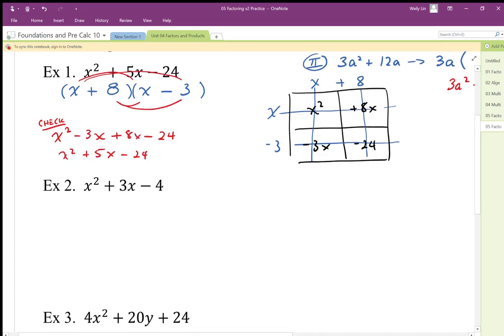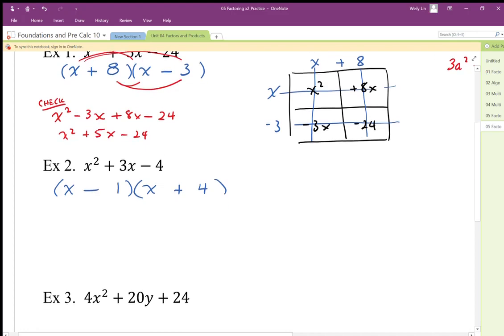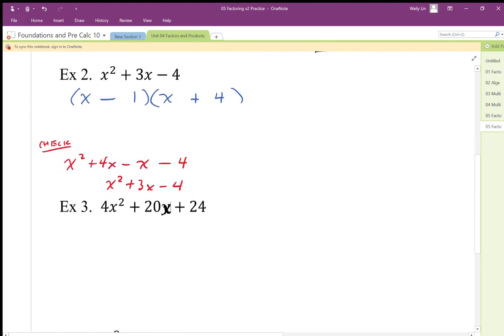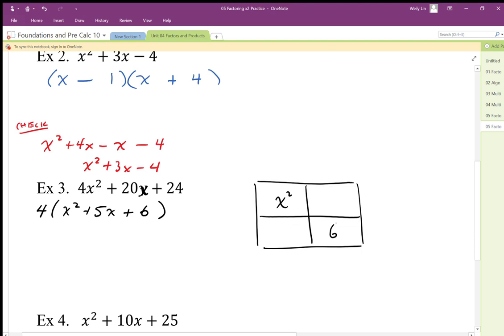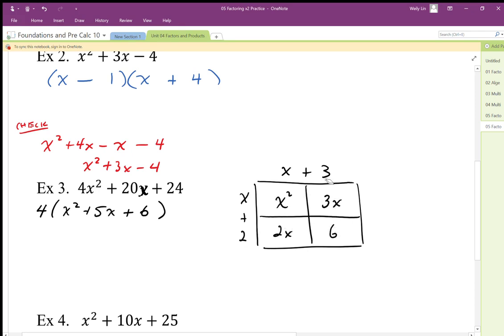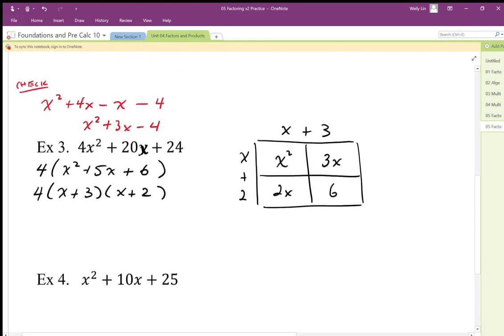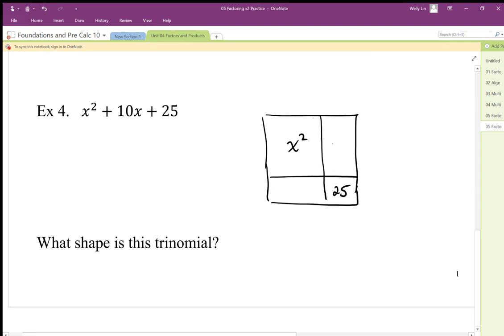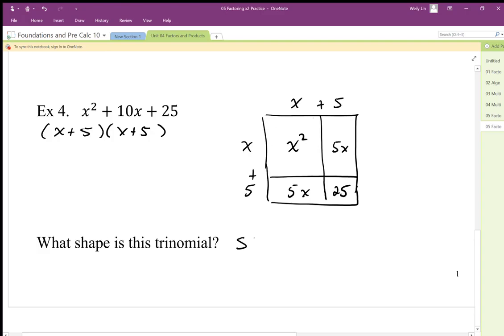05 Factoring x^2 Practice Part2